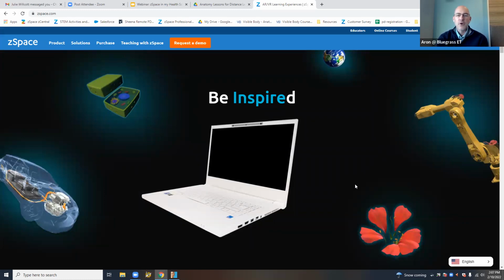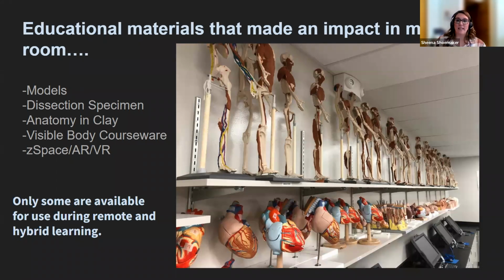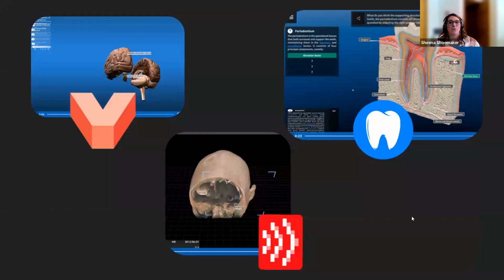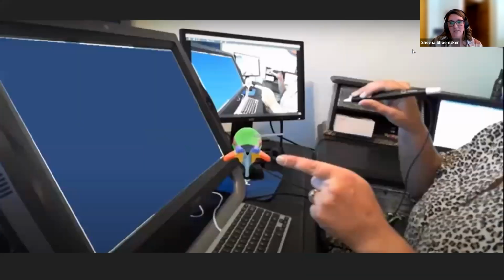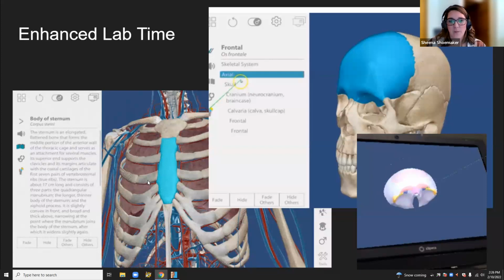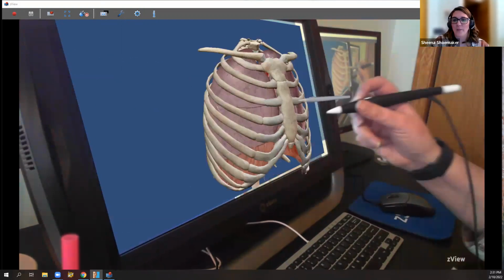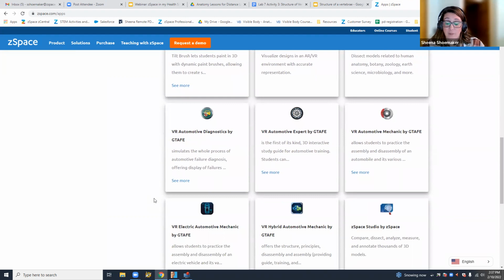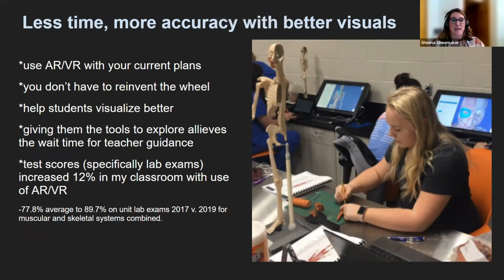zSpace Enhancing Health Sciences with AR/VR Webinar